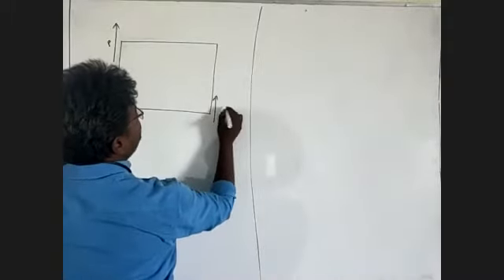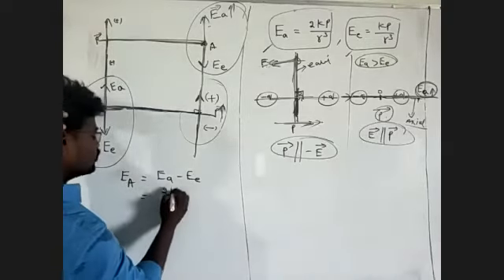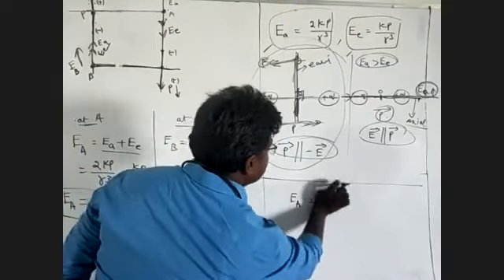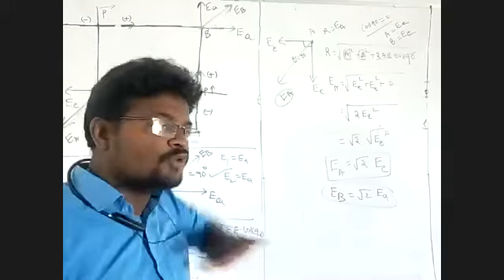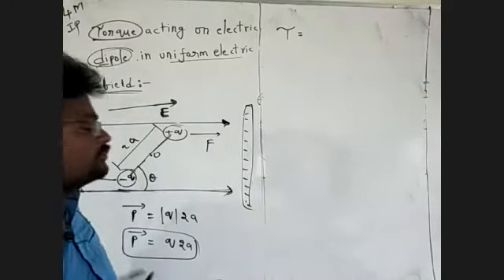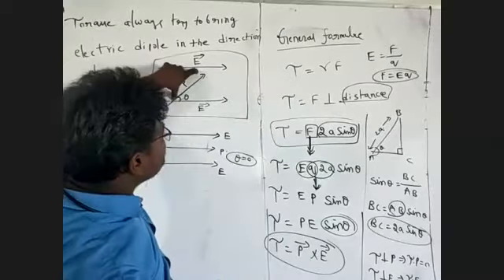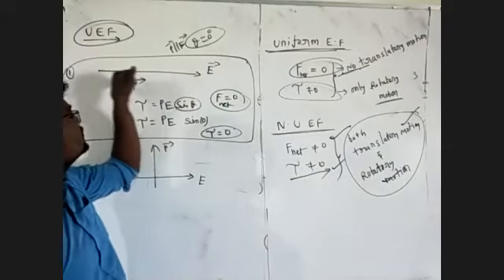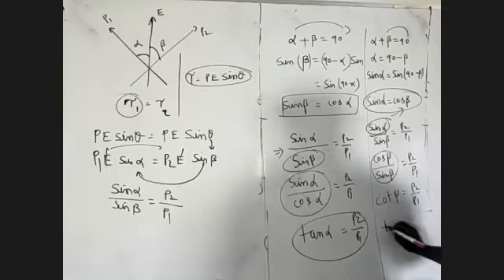Electrostatics Sr Inter Physics 06-06-2020